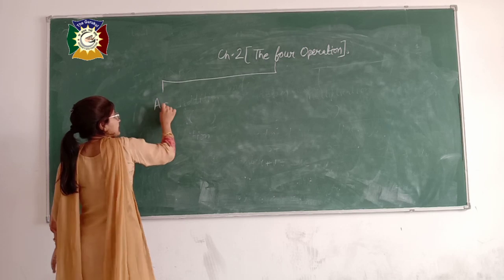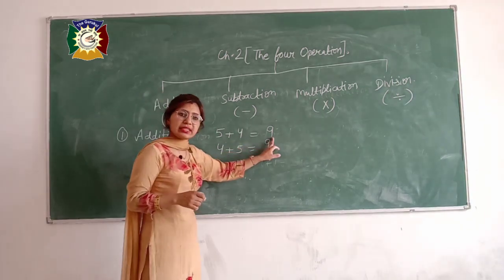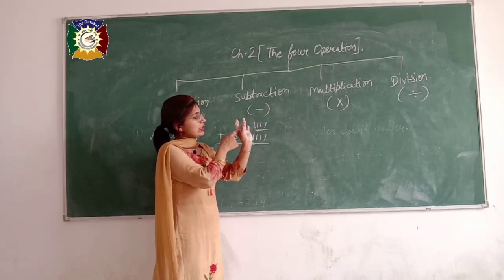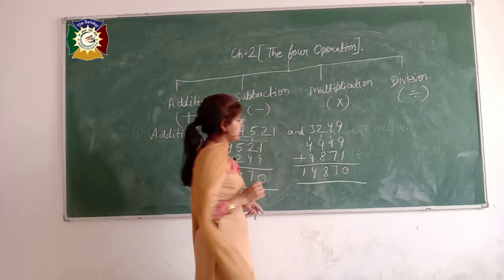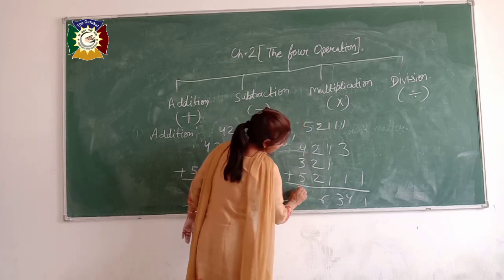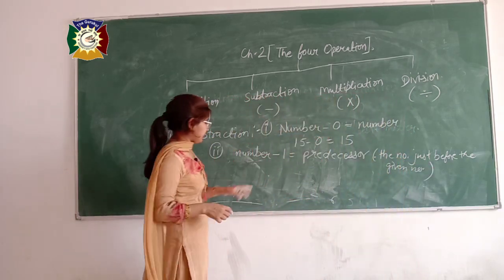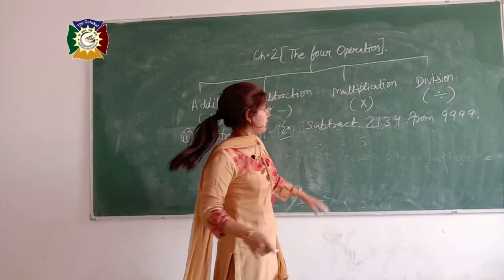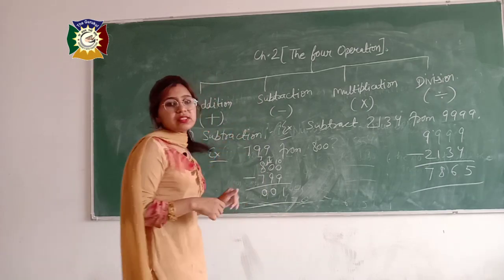Class 5 Maths Ch The four operations part 1